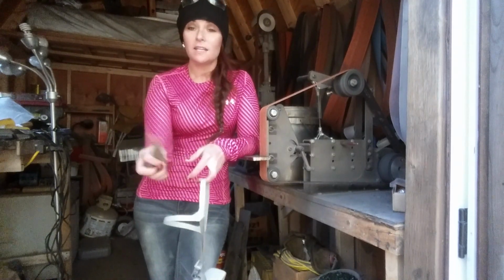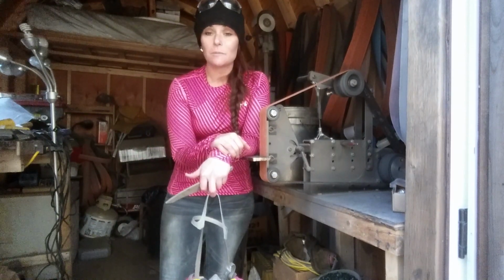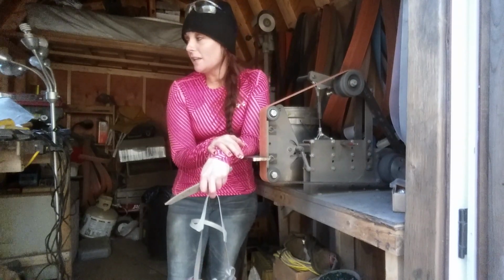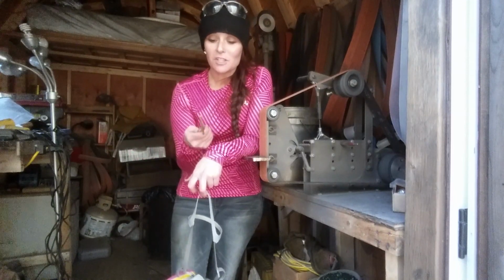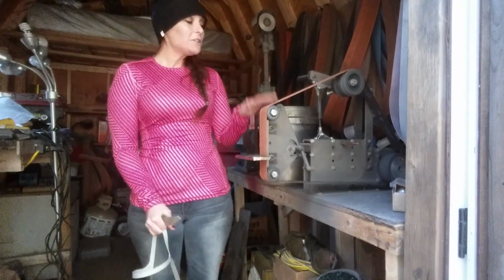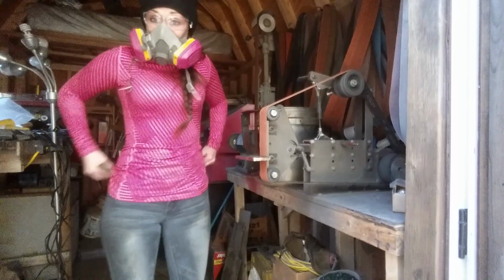Grinding on my new LB1000 GRINDER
Got my new LB1000 grinder from wilmont grinders! Doing my first production run of knives. Super excited. Loving my new grinder so much, it's helping my grind lines tremendously!